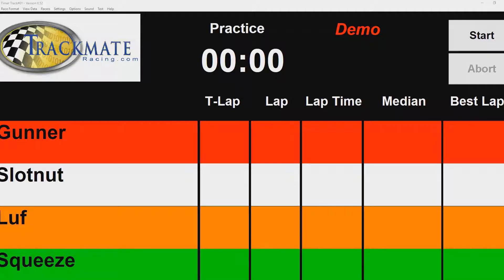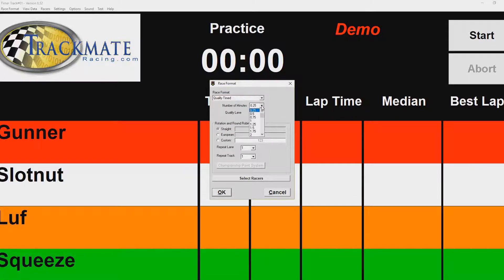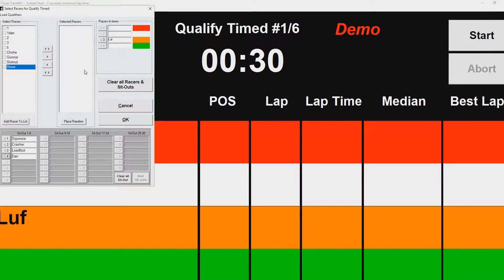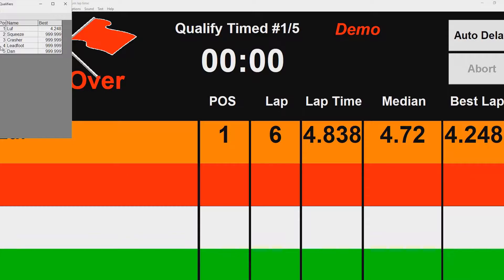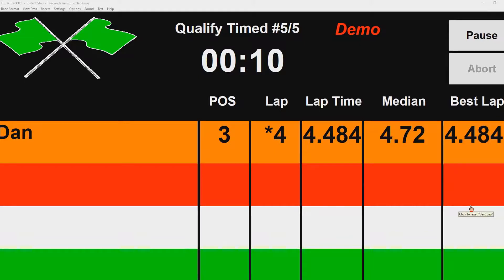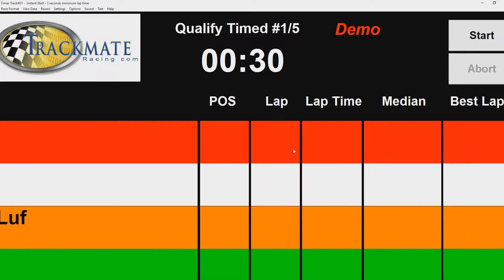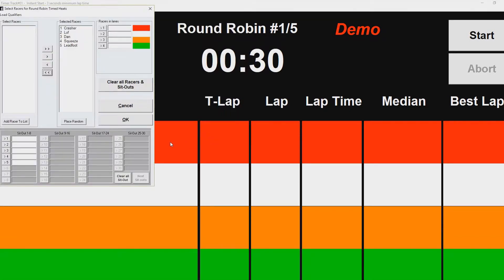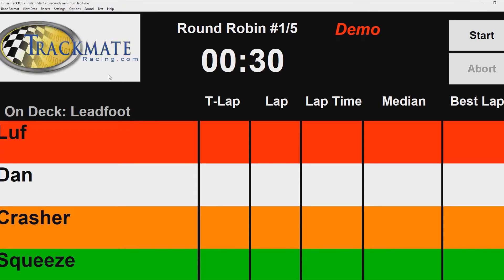Trackmate Slot Car Qualifying Tutorial V1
How to qualify in the Trackmate slot car lap counting software.